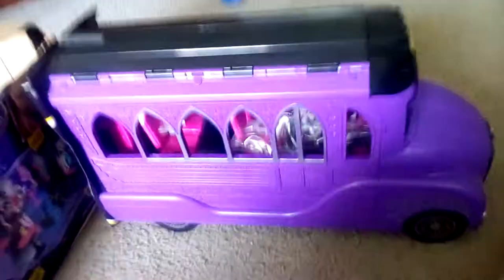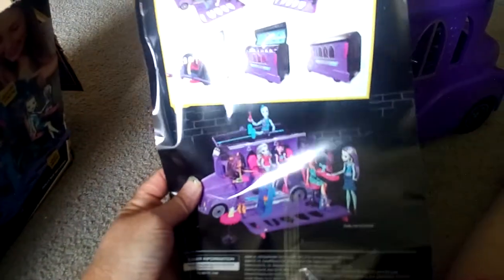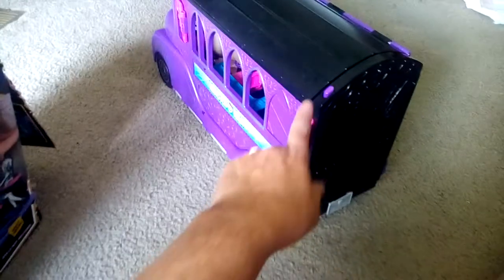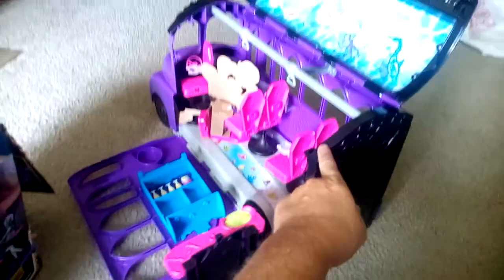patty crafts doll review of monster high school bus